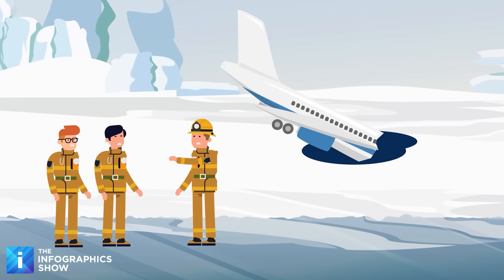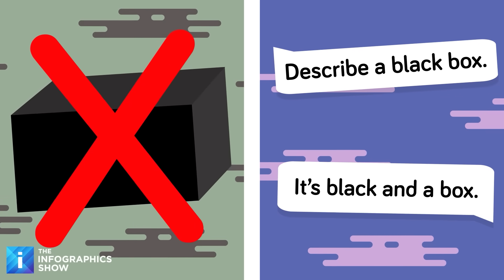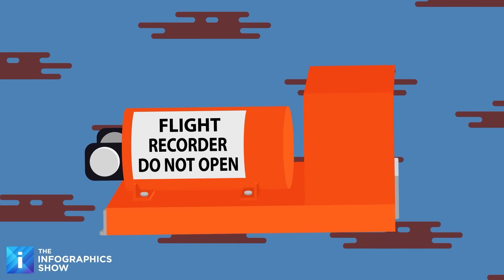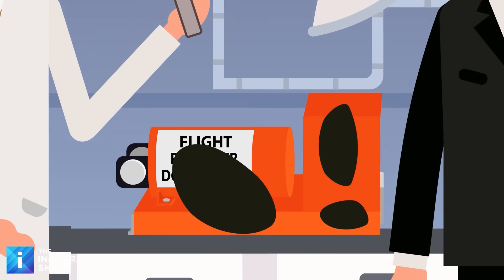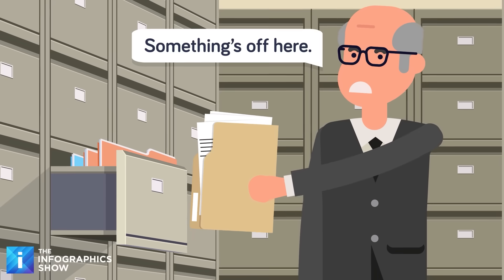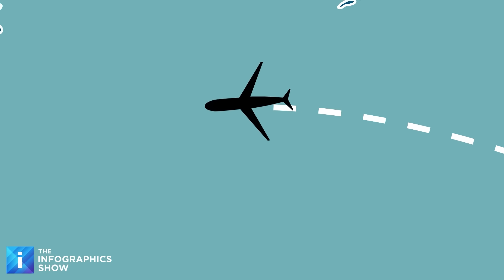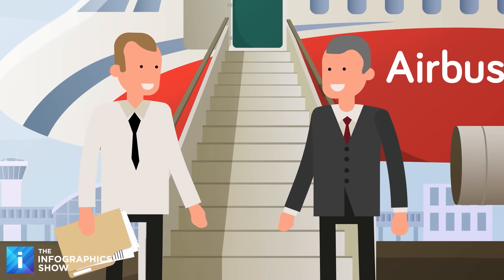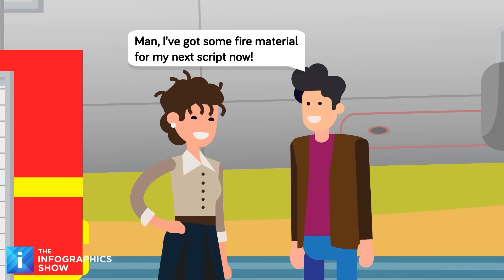SHOCKING Truth About How Black Boxes Work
A plane crashes. Dozens dead. No answers... except one. Today on The Infographics Show, we uncover how the black box survives fire, water, and impact to expose the truth behind the world’s deadliest air disasters.